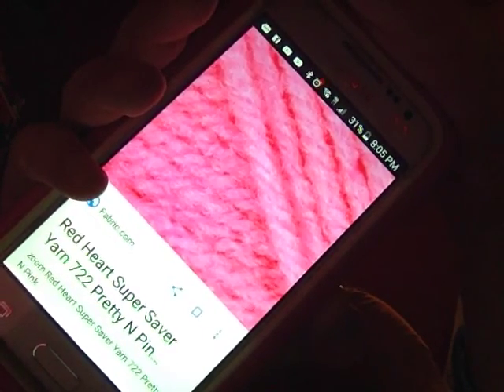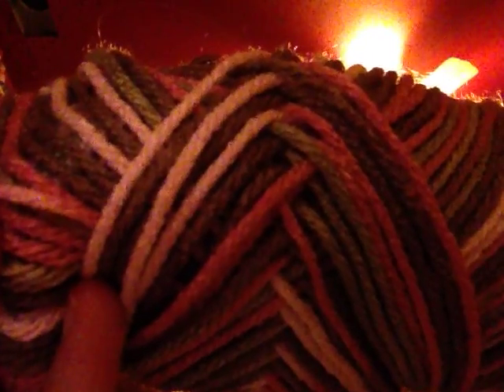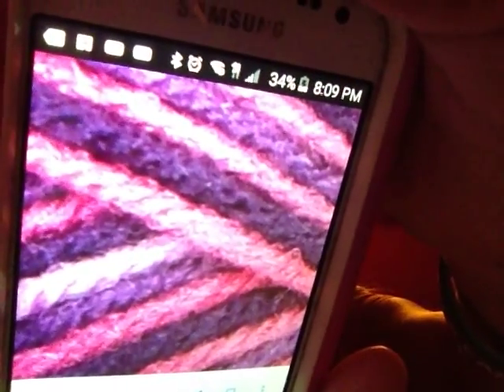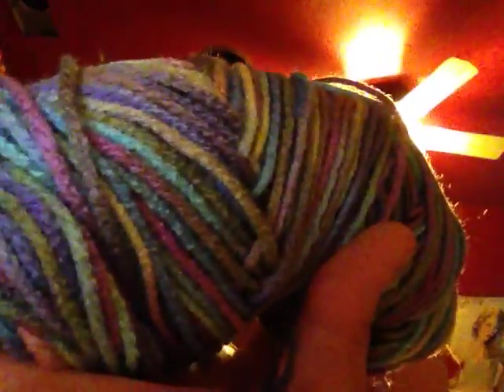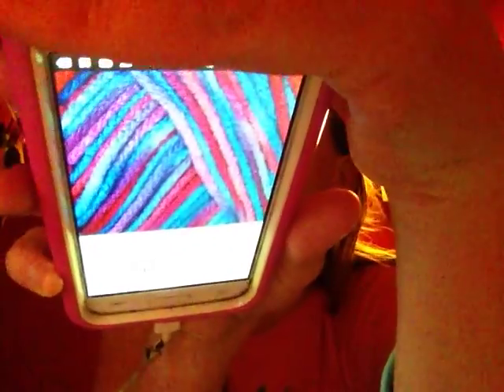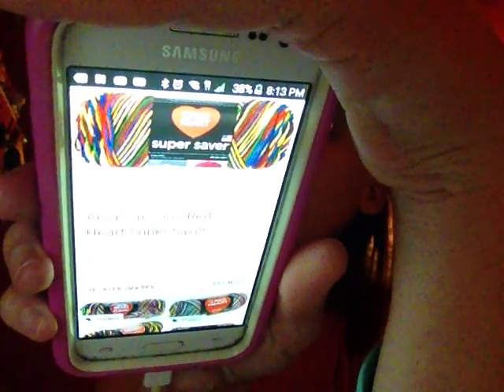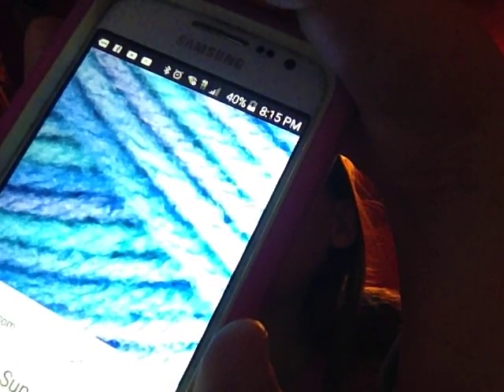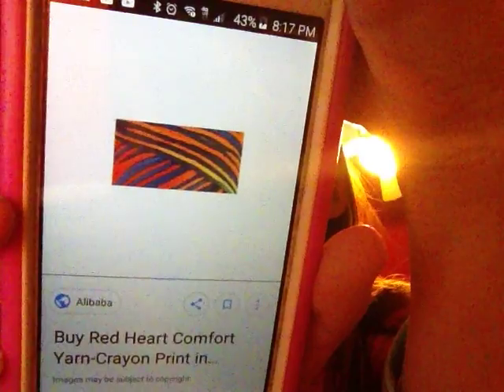Mena's Top Ten Yarn Colors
I just recently got back into knitting again so I'm going to show you guys some of my favorite colors of yarn to knit with.